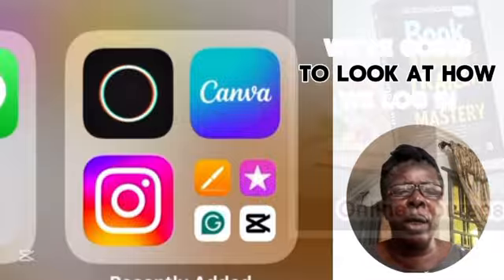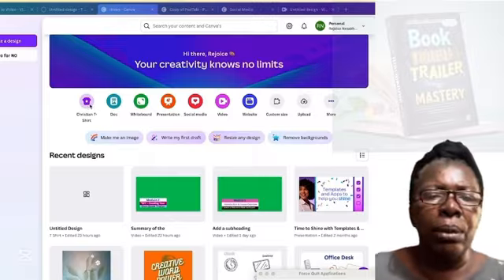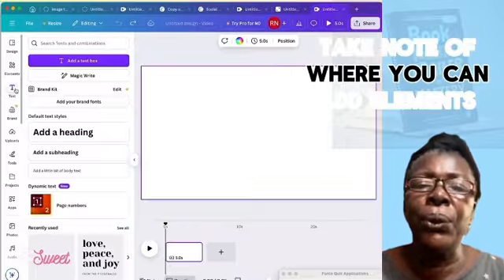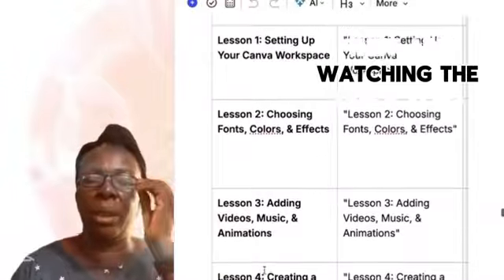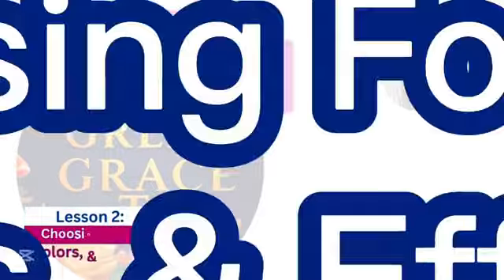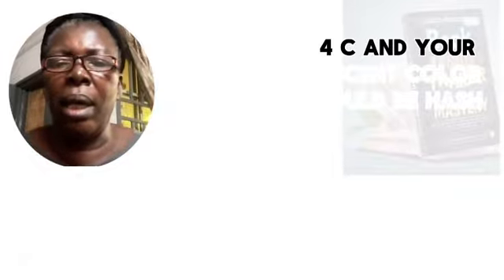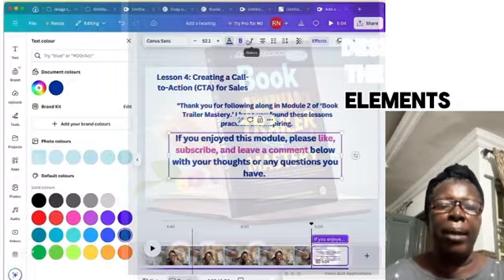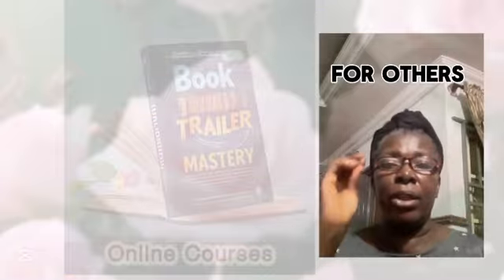Module 2: Book Trailer Mastery course! @rejoice.greatgracetv.7500 17 April 2025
Book Trailer Mastery course - Module 2: DIY – Creating Your Own Book Trailer! @rejoice.greatgracetv.7500

Welcome to Module 2 of the Book Trailer Mastery course! In this session, you'll learn how to create your own compelling book trailer from scratch. This module covers:
- Planning your trailer's concept and structure
- Selecting visuals and music that match your book's tone
- Editing techniques to produce a professional-looking trailer
No prior video editing experience? No problem! We'll guide you through each step to ensure you can showcase your book in the best light."

"Ready to bring your book to life on screen? Watch now and start creating your own book trailer today!"